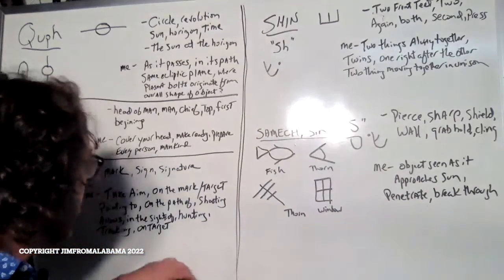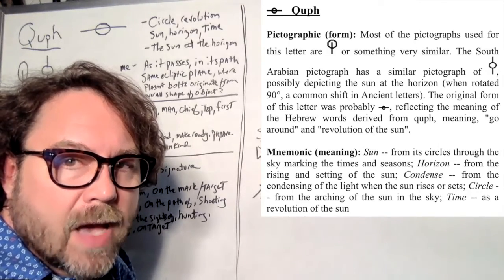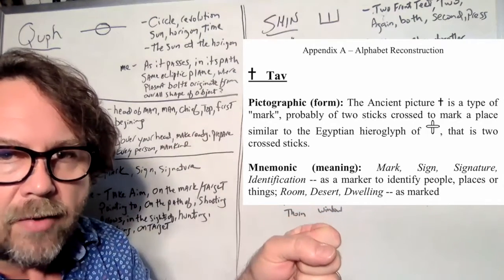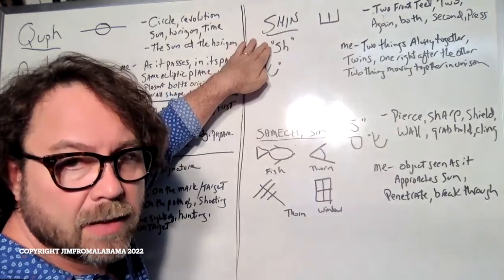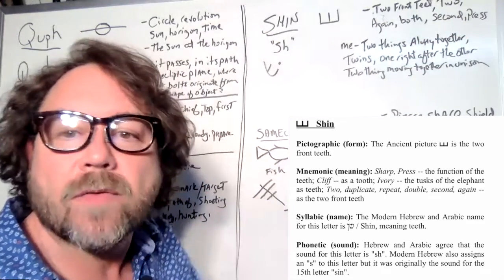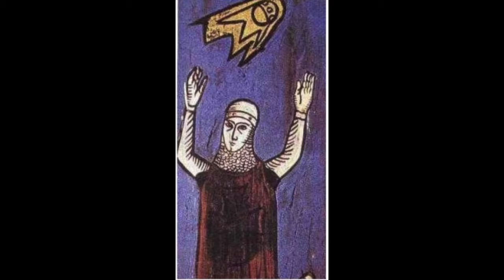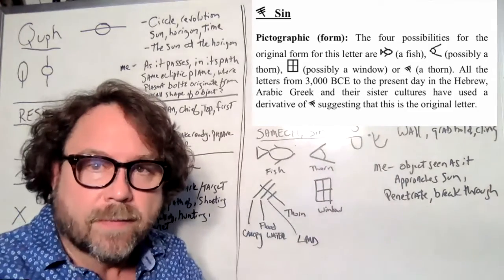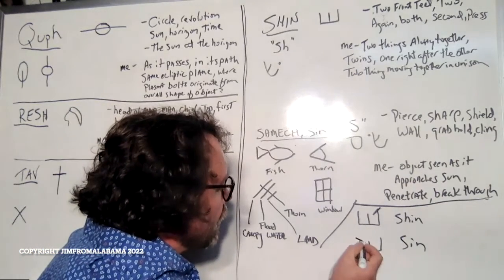ANCIENT HEBREW LETTERS PART FOUR: QUPH TO TAV PLUS SOUND SHIN, SIN, AND SAMECH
Ancient Hebrew Letters Series Part One. Learn ancient symbols, meanings, and evolution through time from astronomical event perspective.